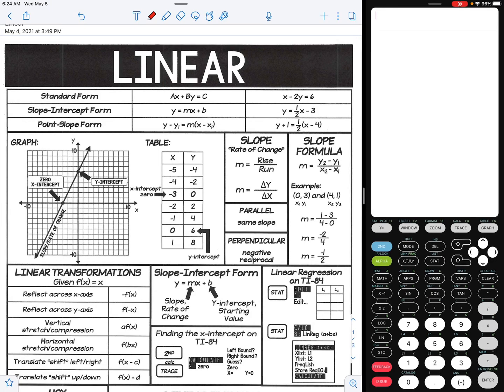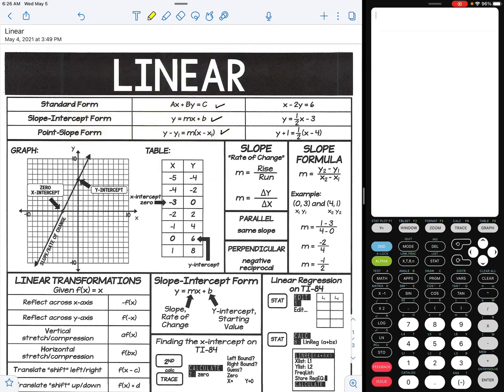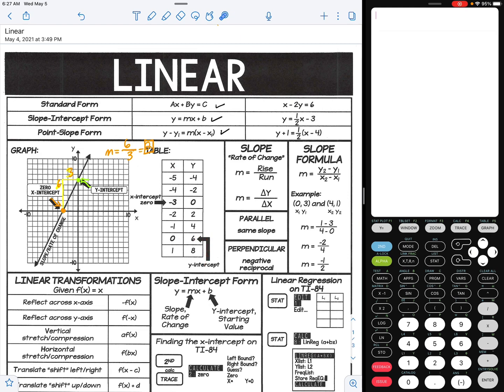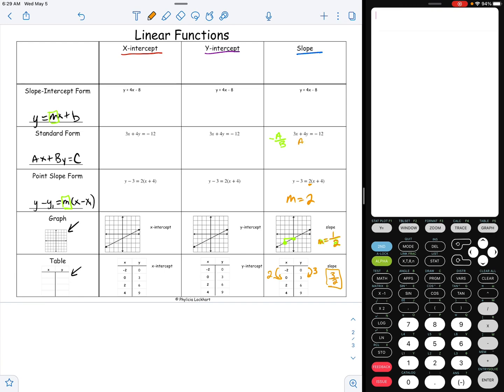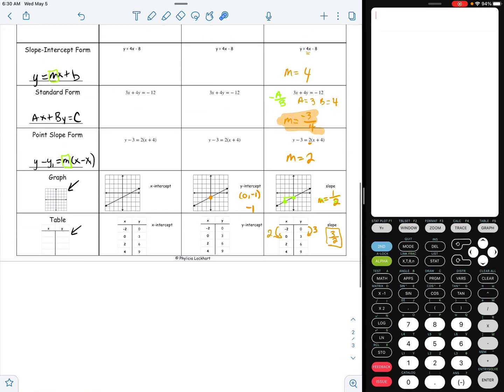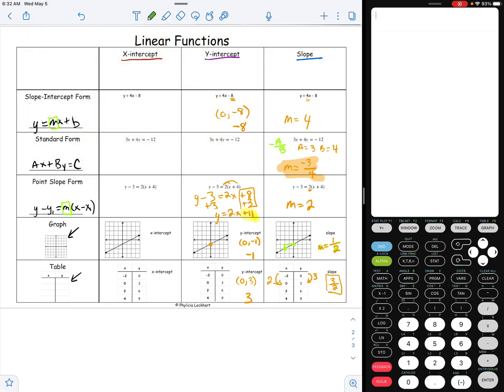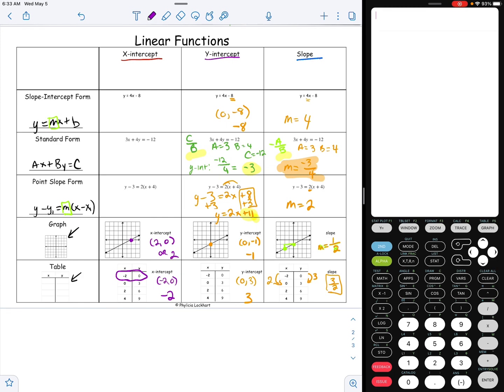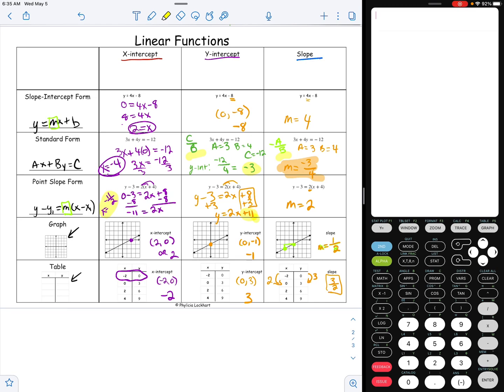Algebra 1 Review: Linear Functions 1